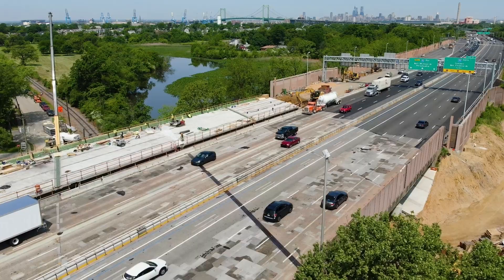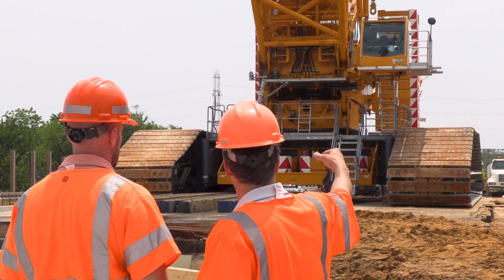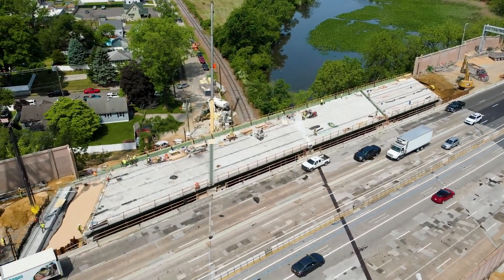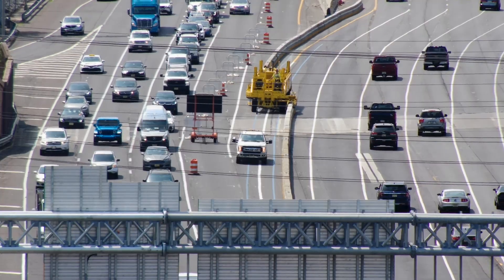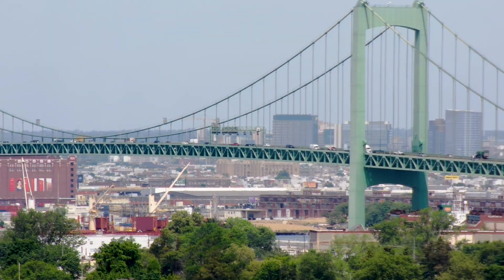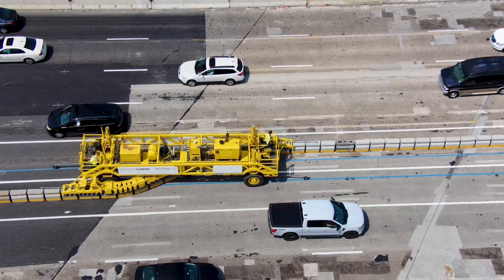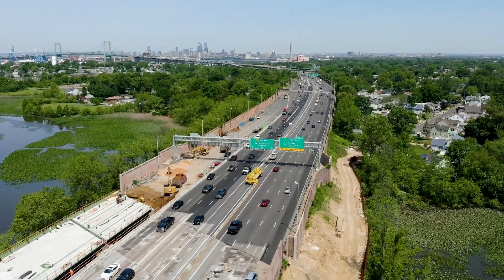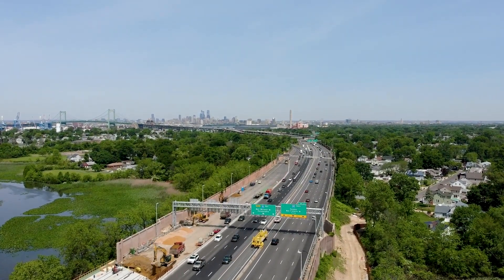Moveable Barrier System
Have you ever heard of a "moveable barrier"? Learn about this unique system we use to keep traffic moving at our I-76 Bridge over Klemm Ave Superstructure Replacement Project in Gloucester City.